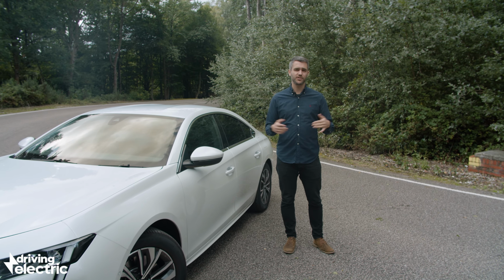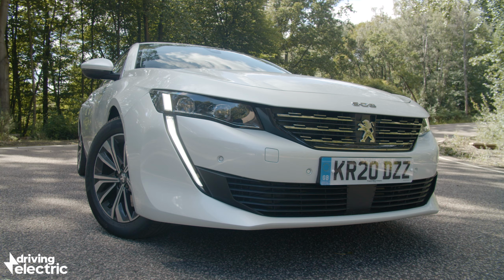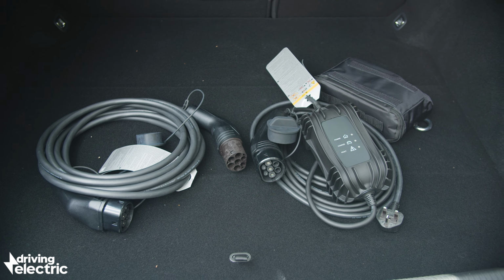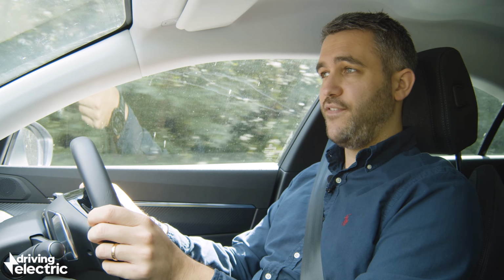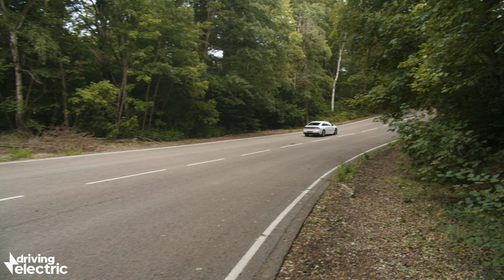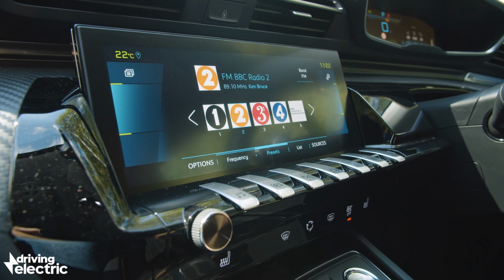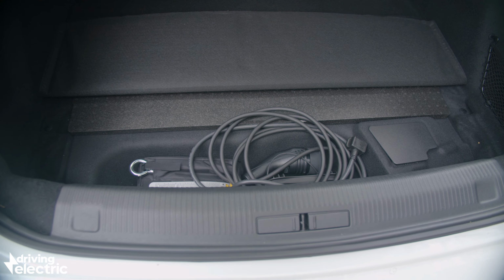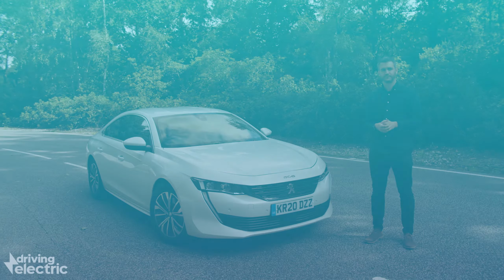Peugeot 508 Hybrid review – DrivingElectric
If you're a company-car user looking for your next executive saloon, is it worth straying from the mainstream of Audi, BMW, Mercedes or even Skoda and Volkswagen? Richard Ingram gets behind the wheel of the Peugeot 508 Hybrid to find out.

Instagram.com/drivingelectriccars